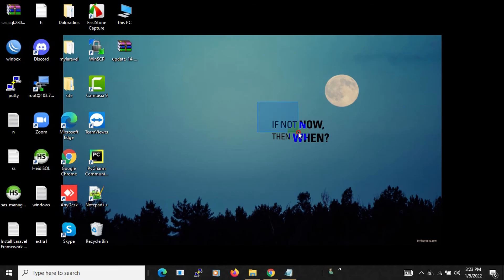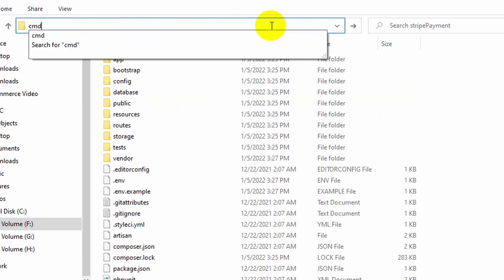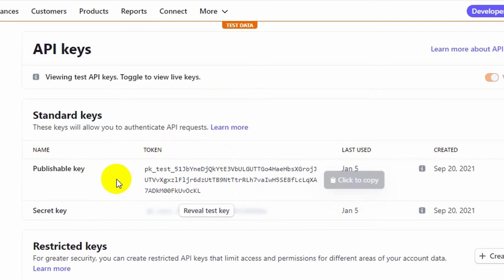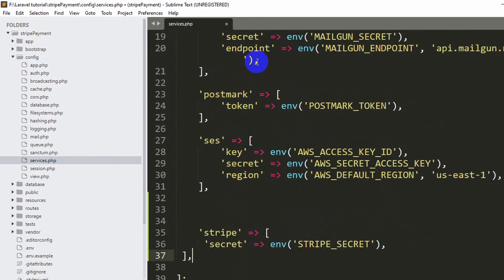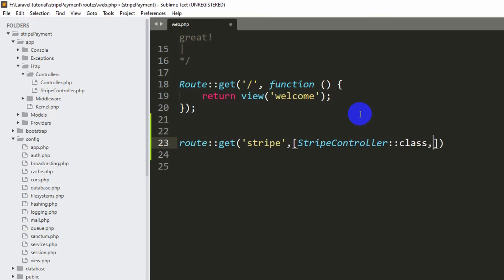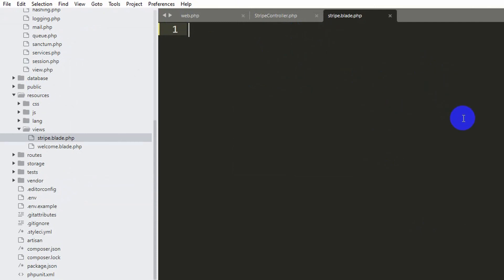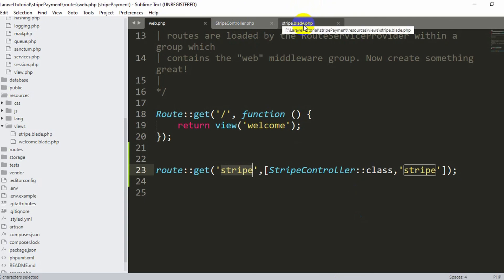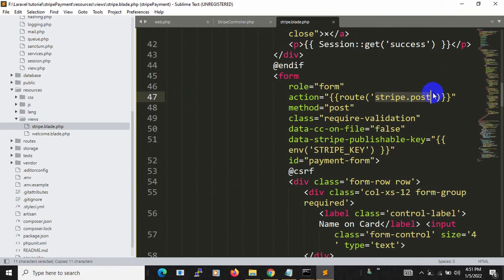Laravel Stripe Payment Gateway Integration In Laravel Step By Step Tutorial